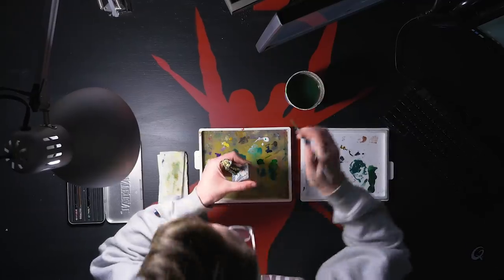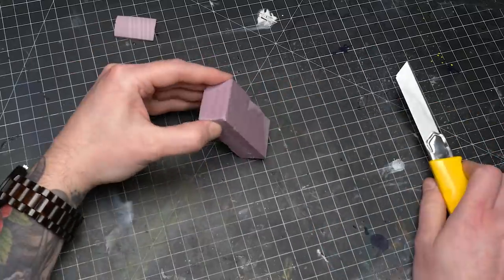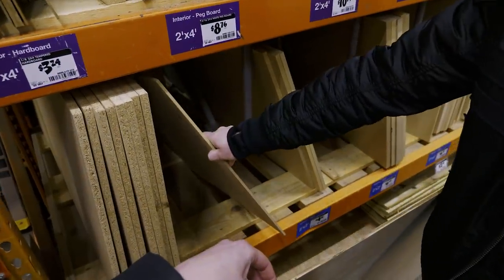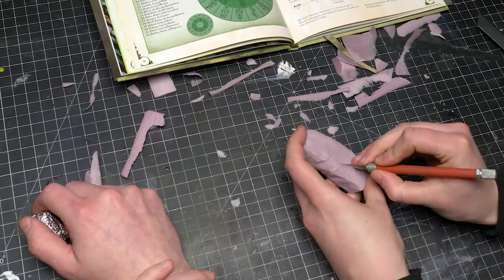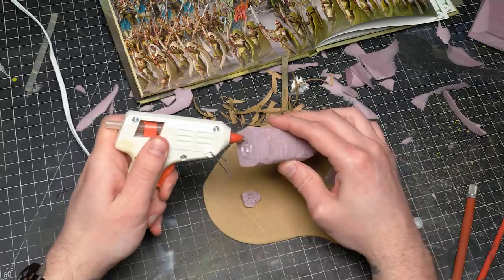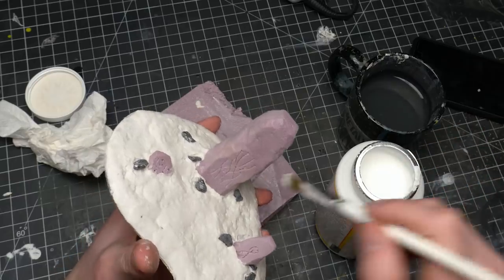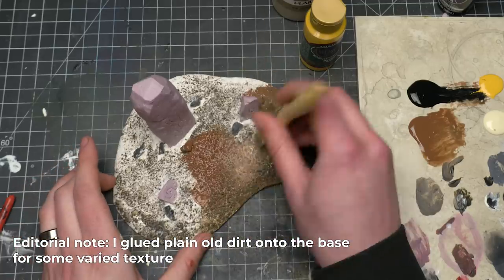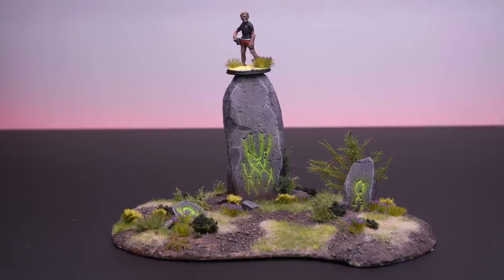The ESSENTIAL Terrain Crafting Gear ft. Black Magic Craft!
Black Magic Craft?! In my house?! Let's make some mother flockin' TERRAIN, BABY!

Podcast episode with Jeremy: [episode will air on 2/10]

TERRAIN STUFF
Olfa Box Cutter
Replacement Blades
Xacto Knife
Hotwire Cutter that BMC Uses
Extruded Polysytrene
Mod Podge Matte
Das Clay
Hot Glue Gun
Wire Brush
Big, Cheap, Hobby Brushes
Folkart Craft Paint

AIRBRUSH STUFF:
Iwata HP-CS